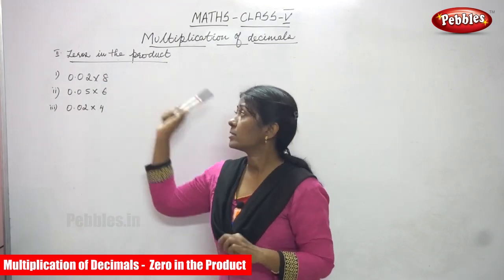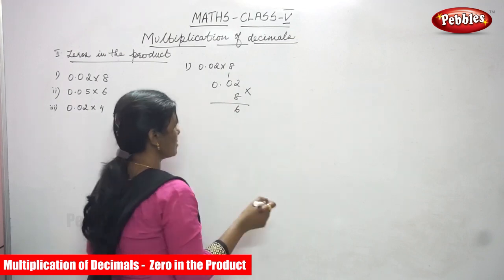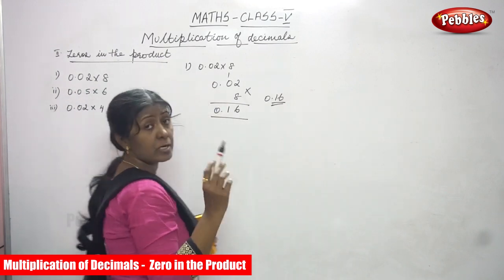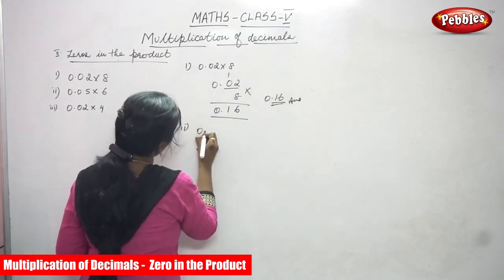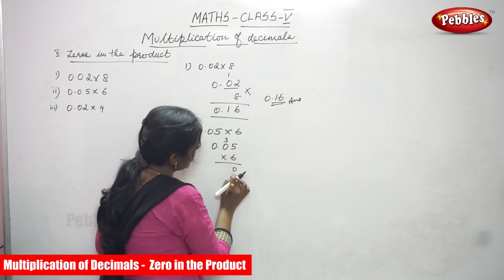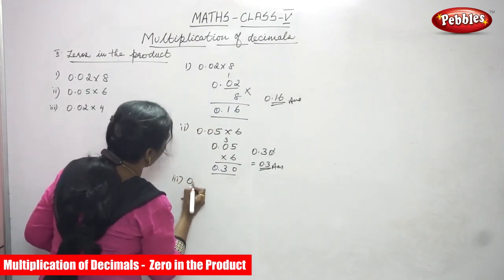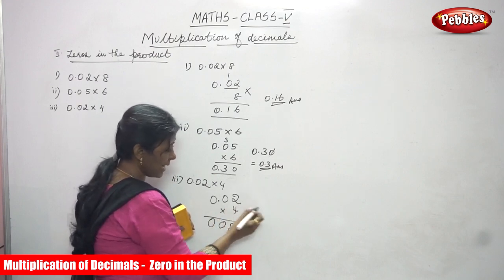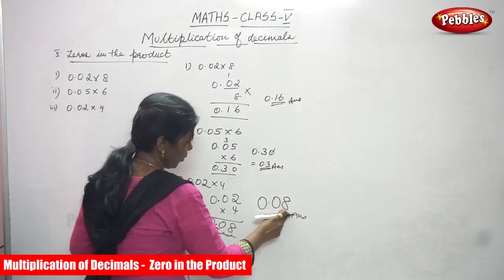5th Std CBSE Maths Syllabus | Multiplication of Decimals - Zero in the Product | CBSE Maths Part-76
5th Std CBSE Maths Syllabus | Multiplication of Decimals -  Zero in the Product | CBSE Maths Part-76